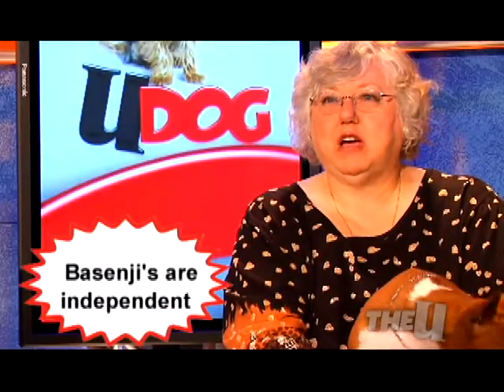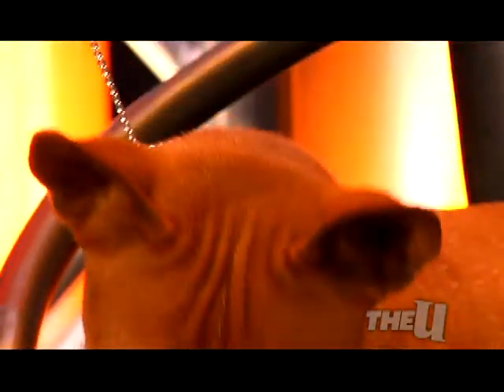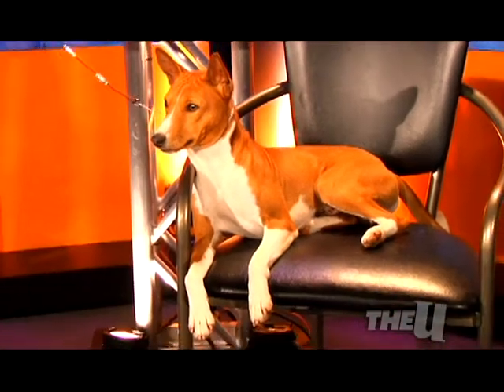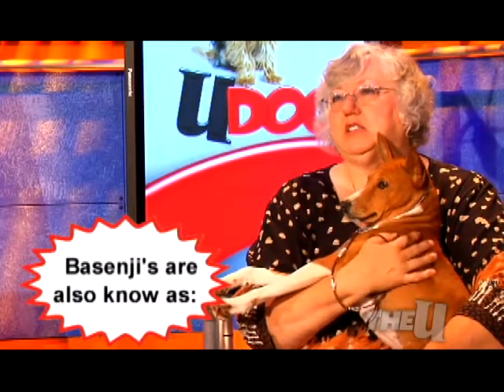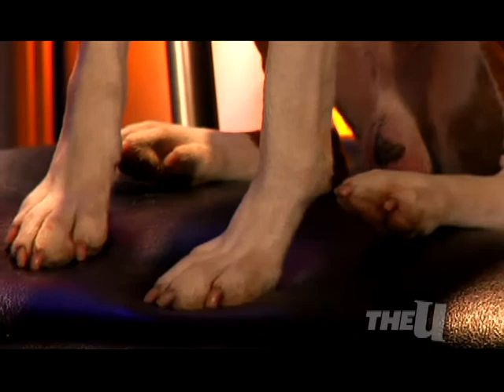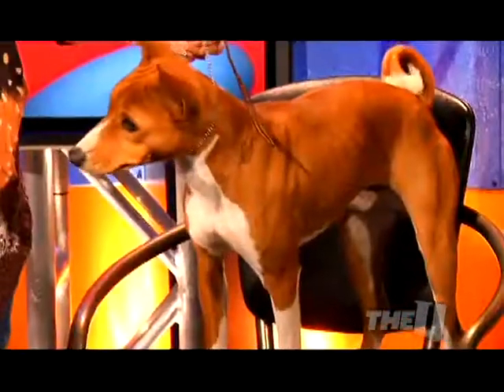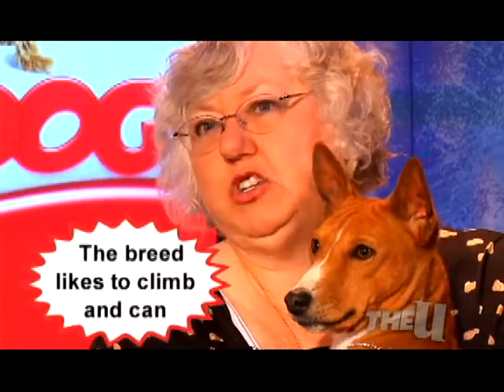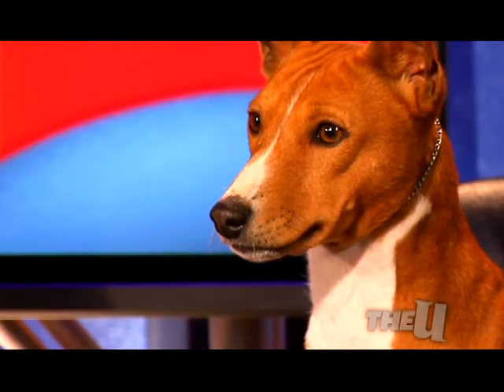WCIU - UDog:Breeds:Basenji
PA and AVID Xpress Pro editor